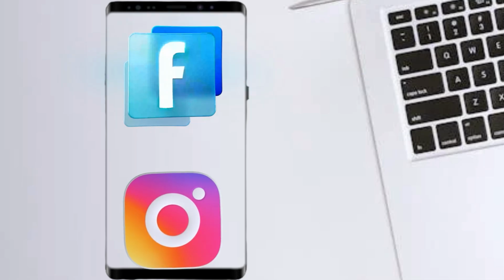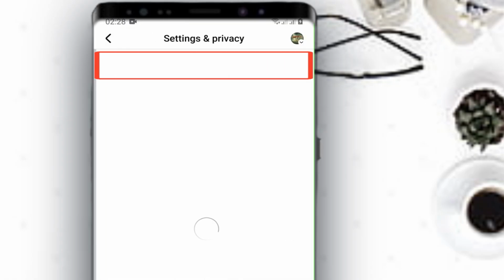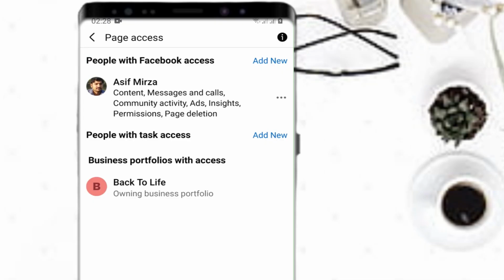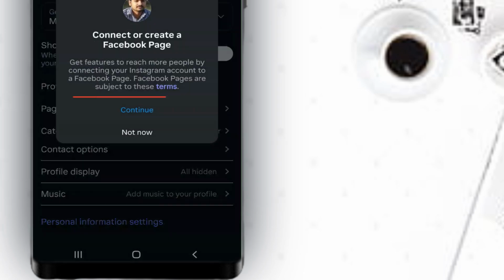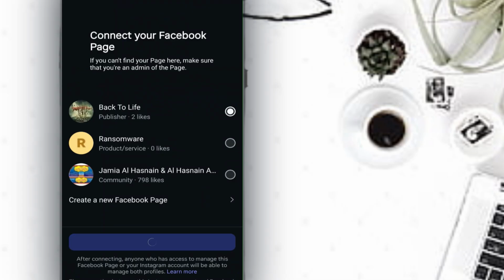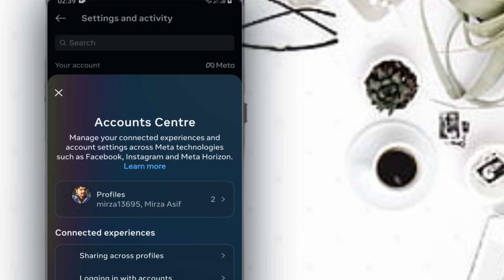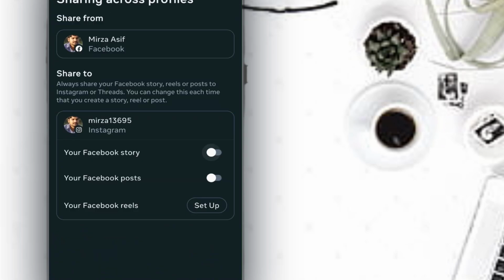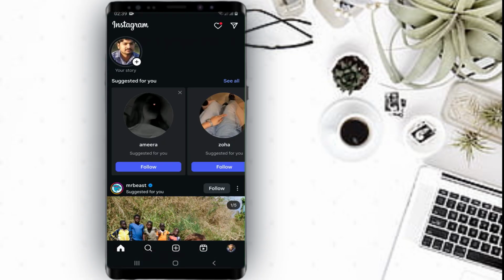How to Connect Instagram to Facebook Page (Step by Step 2025 Guide )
🚀 Want to grow your reach on Instagram and Facebook at the same time? In this step-by-step tutorial, I’ll show you exactly how to connect your Instagram account to your Facebook Page in just a few minutes.
Want to grow your audience by linking Instagram & Facebook? This step-by-step tutorial shows you the fastest way to connect your accounts—boost engagement and share content seamlessly!

By linking Instagram with Facebook, you can:
✅ Share posts and stories across both platforms instantly
✅ Boost engagement and visibility with zero extra effort
✅ Manage your content more efficiently with Meta’s Accounts Center

📲 What you’ll learn in this video:
– Why you should connect Instagram to Facebook
– Check if you’re an Admin on your Facebook Page
– How to link your Instagram profile to your Facebook Page
– Setting up cross-posting for posts, stories, and reels
– Pro tips to maximize reach & save time

📌 WATCH NOW TO:
✅ Increase reach by cross-posting to both platforms
✅ Manage comments & messages from one place
✅ Fix "Page Not Showing" errors (Common bug solved!)
⚠️ Must-know privacy settings before connecting

🚀 60-SECOND SETUP GUIDE
1️⃣ Open Instagram → Go to Profile → Edit Profile
2️⃣ Tap "Connect to Facebook" → Log in if needed
3️⃣ Select your Facebook Page (Must be Admin!)
4️⃣ Enable cross-posting in Settings → Crossposting
5️⃣ Done! Now share posts to both platforms instantly

💡 PRO TIPS FOR MAXIMUM IMPACT:
🔸 Best times to post (When both audiences are active)
🔸 How to tag products (Sell more via Shops)
🔸 Auto-share Stories to Facebook (Double views!)

🚨 WARNING:
• Reconnect every 90 days (Facebook’s hidden rule)
• Avoid duplicate content penalties (Edit posts slightly)
• Not all features sync (Polls, music stickers won’t crosspost)

⚡ This is the easiest way to grow your audience on both platforms without double posting. Don’t miss it!
⏳ Don’t miss out on DOUBLE engagement—connect NOW before algorithms change! 🚀

👉 Watch till the end for tips that most people miss.
💬 NEED HELP? COMMENT!
👉 "Page not showing? Try this fix…"
👉 "How to connect a Business account?"
👉 "Best cross-posting strategy?"
Your support helps us create more growth hacks!

➡️ Instagram Reels to Facebook: 3X Your Views!
➡️ How to Run ONE Ad on Both Platforms
➡️ Fix “Error Connecting Accounts” (2024 Solution)

🔗 Related videos you might like:
• How to Fix Instagram Not Connecting to Facebook – [link]
• Best Facebook Page Settings for Growth – [link]